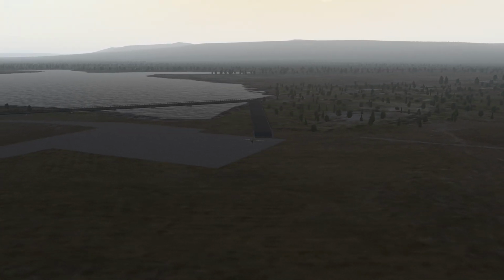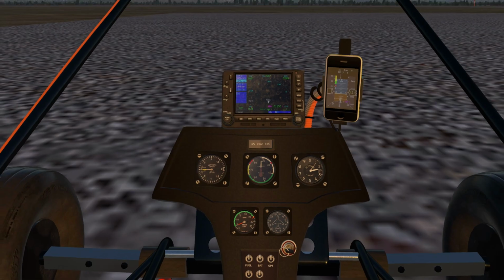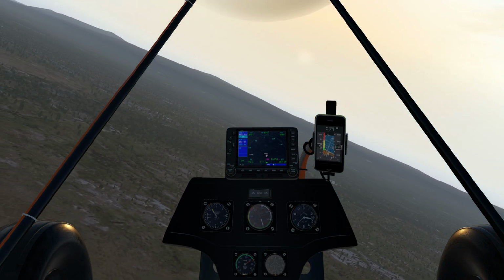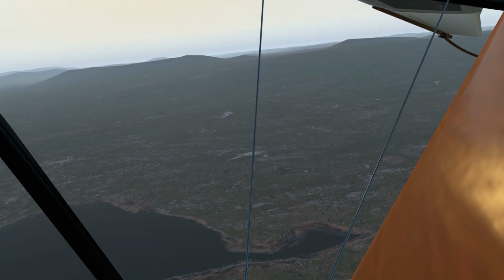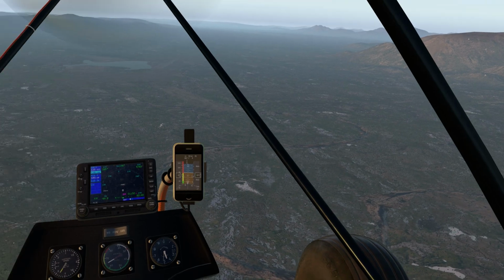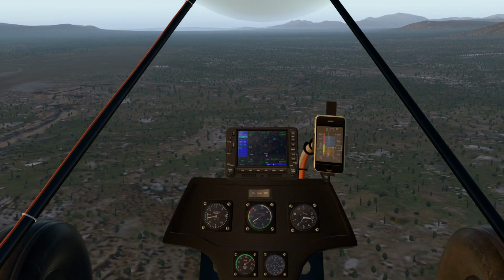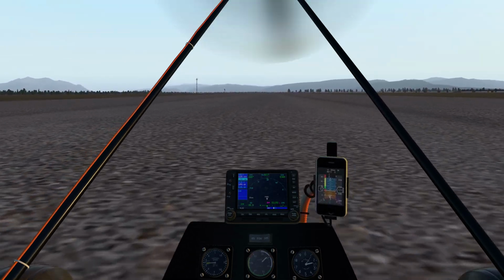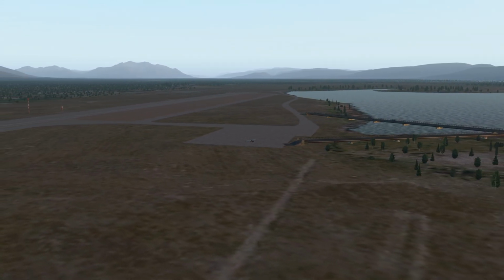X-Plane 11! Chandalar River! (Arctic Village, Alaska!)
Today, we fly in an amazing basin!

[PARC] Arctic Village Airport, Arctic Village, AK!

v11.41
VSKYLABS Micro-Hopper